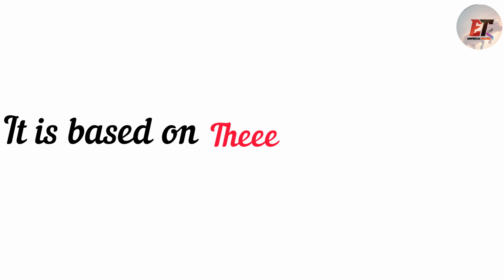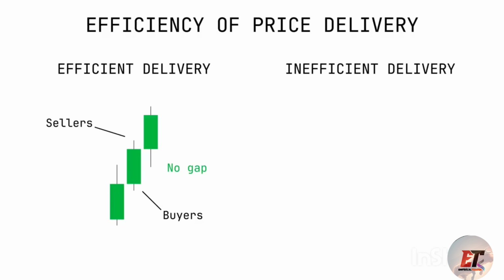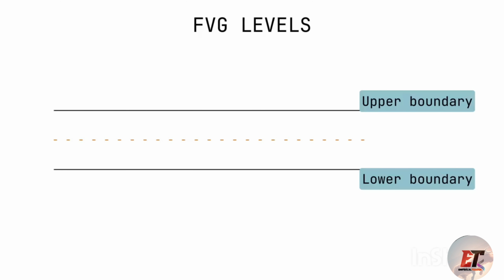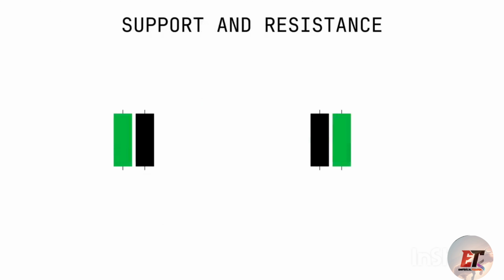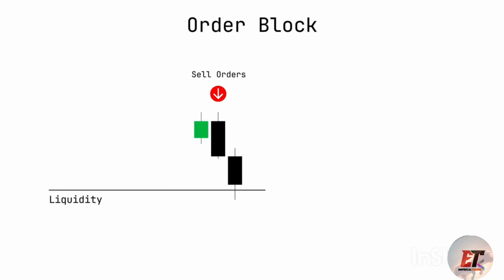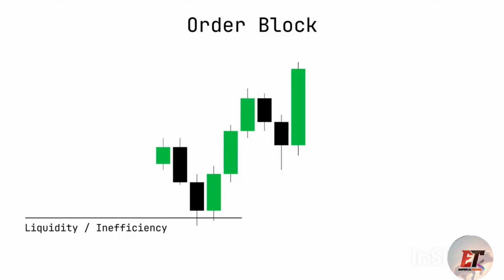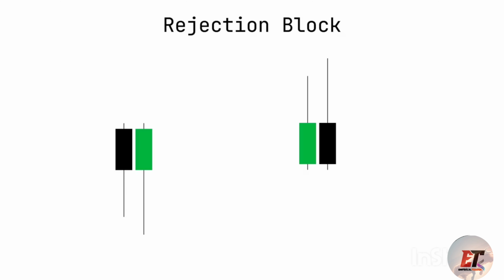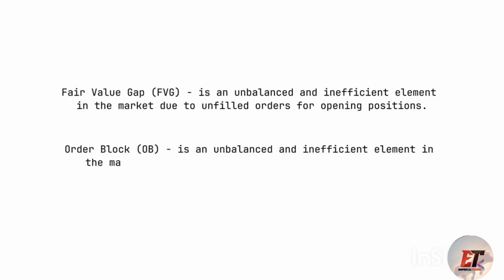Understanding FVG, OB, & RB: New Wave of Trading Strategies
Discover the new wave of trading strategies in this deep dive into **FVG (Fair Value Gaps)**, **OB (Order Blocks)**, and **RB (Range Breakouts)**. Whether you're a beginner or an experienced trader, mastering these concepts can elevate your trading game.
In this video, we’ll cover:
✅ What are FVG, OB, and RB?
✅ How to identify and use them effectively in your trading setups.
✅ Tips to integrate these strategies into your trading plan.

Stay ahead in the financial markets with these innovative trading techniques. Don’t miss out on this opportunity to enhance your trading skills!